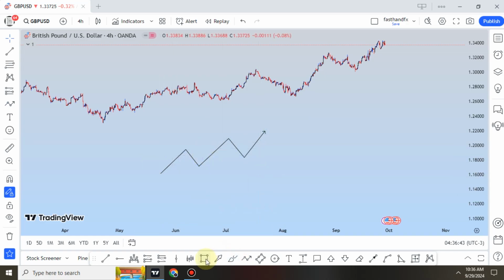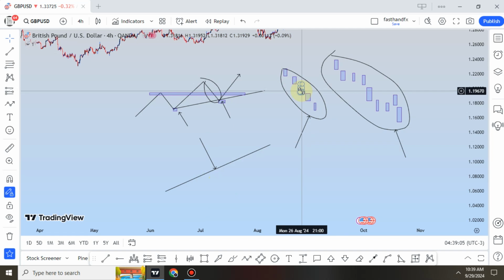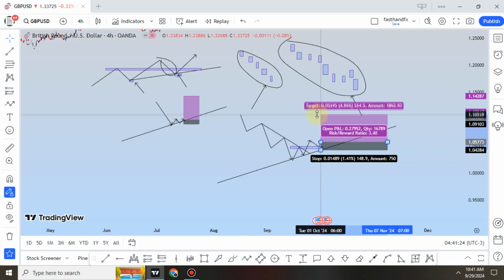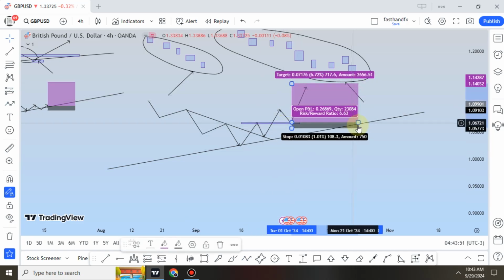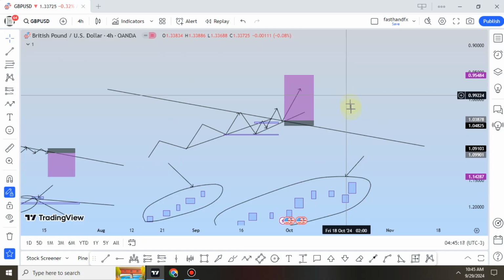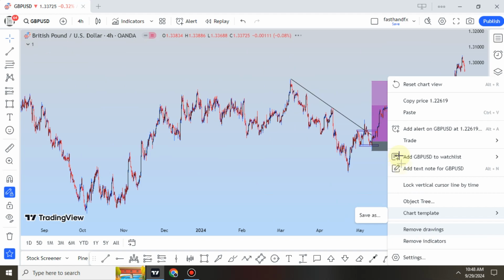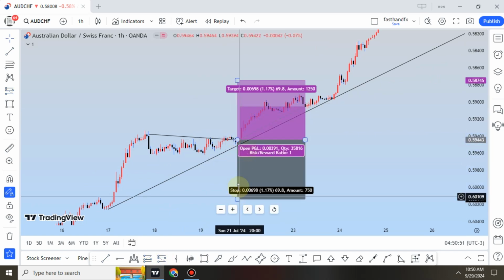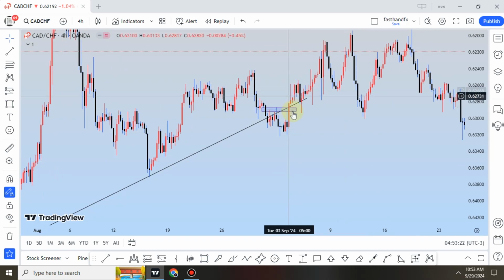COMPLETE PRICE ACTION GUIDE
In this video, I dive deep into price movement analysis, showing you how to read and interpret market behavior with precision. Learn to spot key patterns, identify trends, and make confident trading decisions based purely on price action. Whether you're a beginner or a seasoned trader, this guide will sharpen your skills and enhance your strategy. Don't miss out on mastering the core of profitable trading—price action